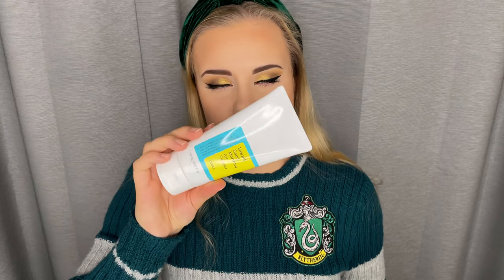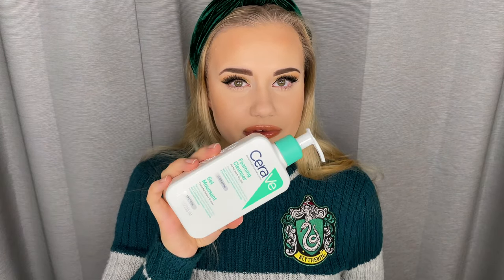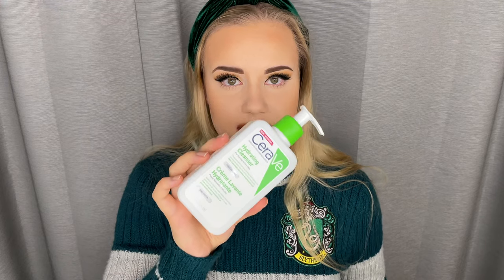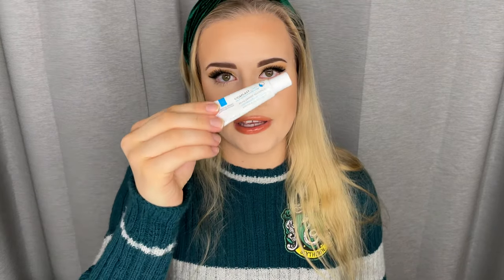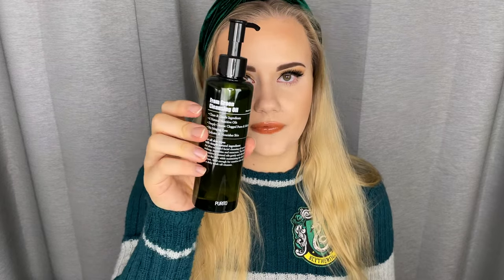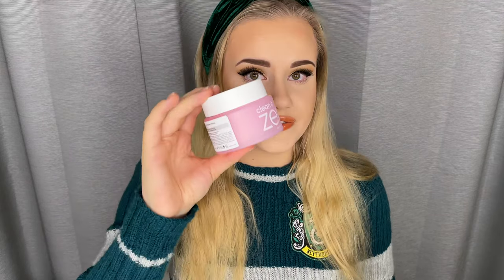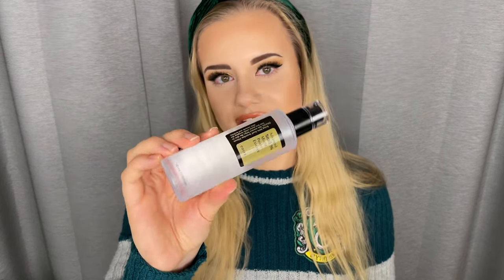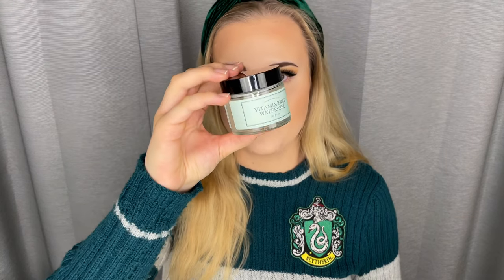My skincare routine - current favourite products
Products in this video:

PURITO - Centella Unscented Toner
SkinCeuticals - Advanced Brightening UV Defense SPF50
La Roche-Posay - Toleriane Ultra Eye Contour Cream
La Roche-Posay - Cicaplast Baume B5 Lips
CeraVe - Micellar Cleansing Water
NIVEA - Double Effect Eye Makeup Remover
PURITO - From Green Cleansing Oil
Banila Co - Clean it Zero Cleansing Balm Original
Paula's Choice - Skin Perfecting 2% BHA Liquid Exfoliant
Paula's Choice - 1% Retinol Booster
ACWELL - Licorice pH Balancing Cleansing Toner
COSRX - Advanced Snail 96 Mucin Power Essence
ISNTREE - Real Mugwort Clay Mask
I'M FROM - Mugwort Mask
I'M FROM - Vitamin Tree Water Gel